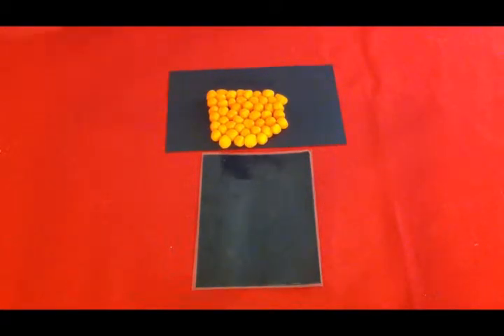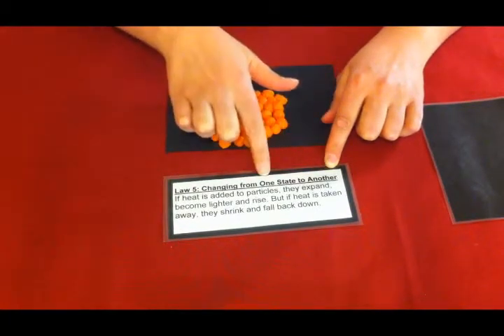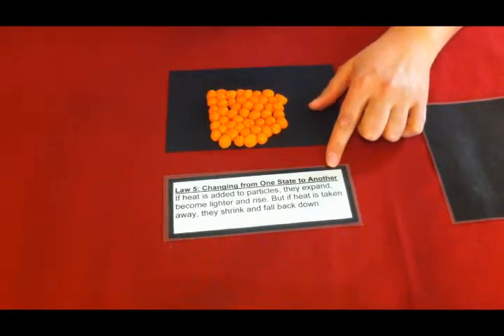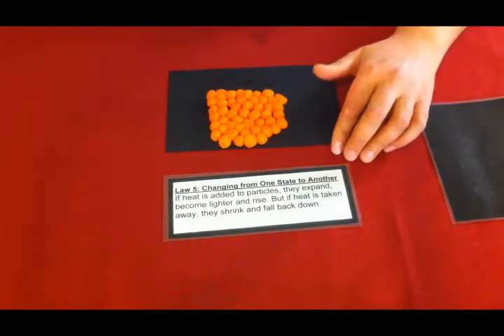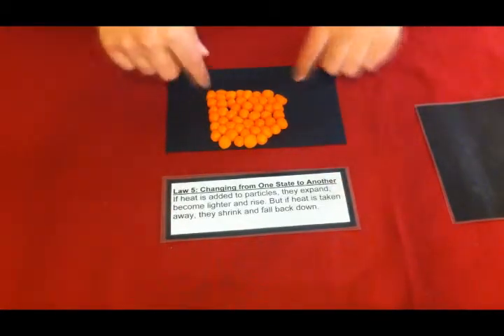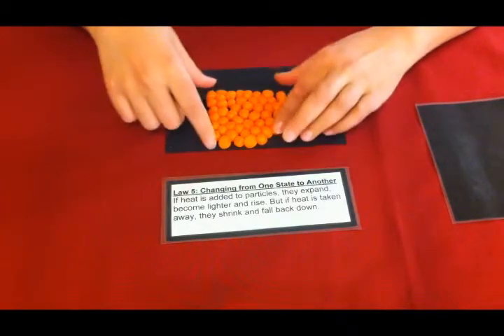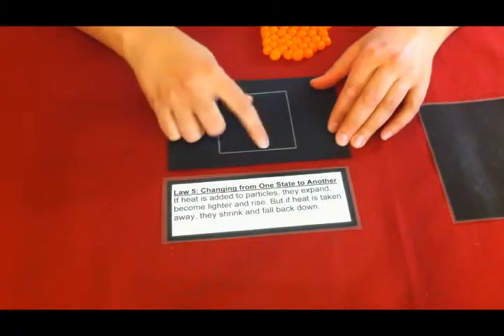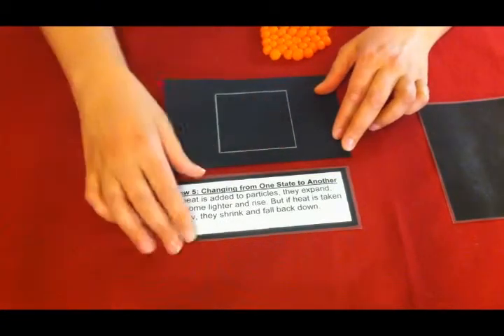Laws of the Universe:Lesson 4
From One State to Another